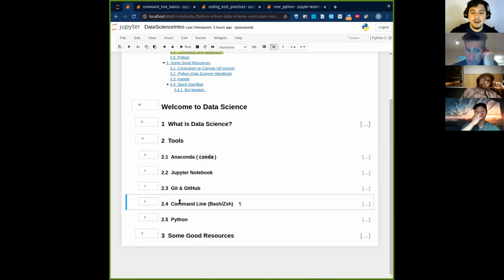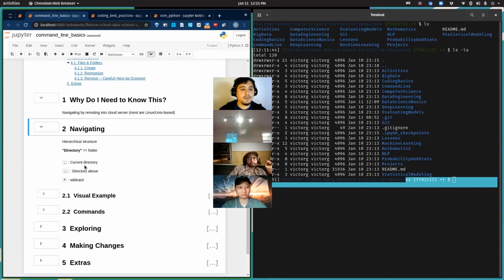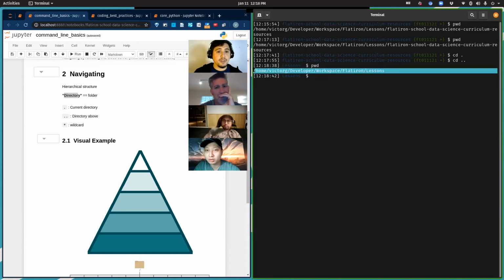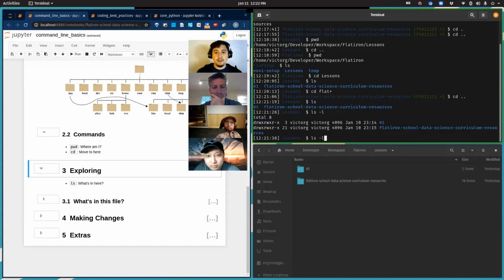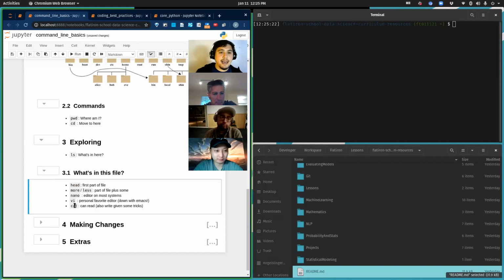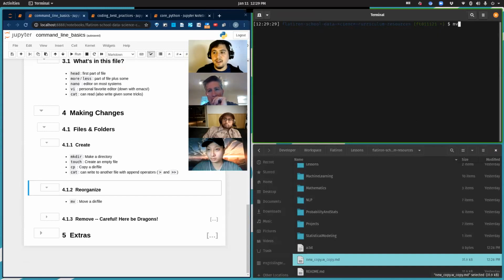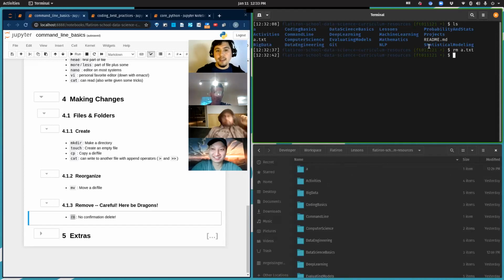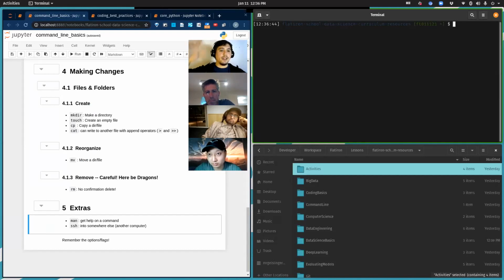Command Line Basics [2021-01-11]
Part 3 from Jan 11th

We go over some basic usage to the command line and how to navigate using the command line/terminal.